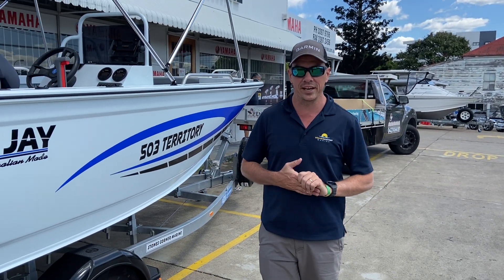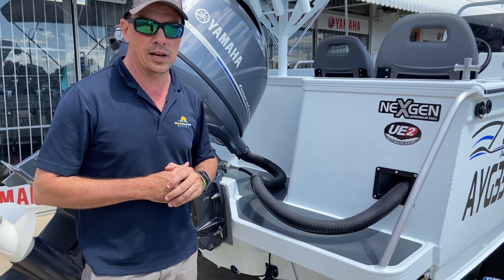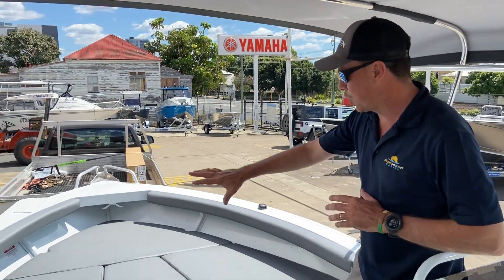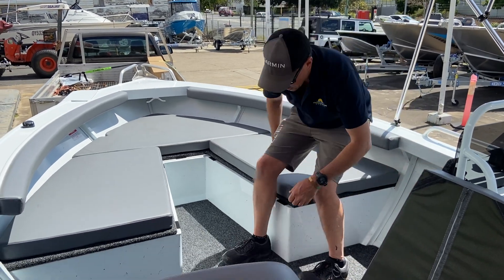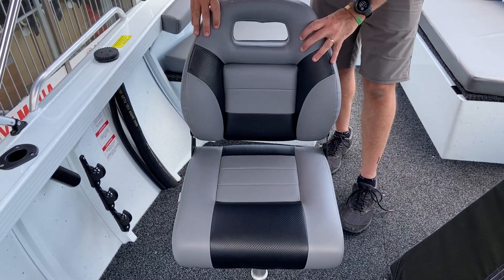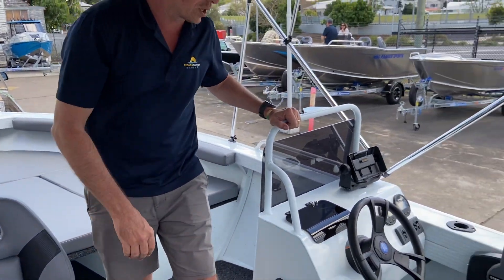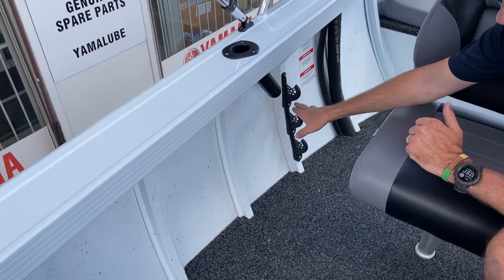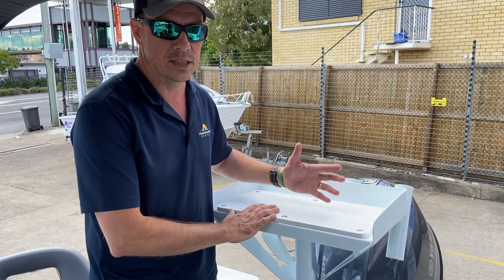Sea Jay 503 Territory